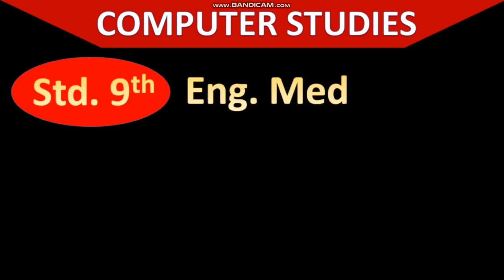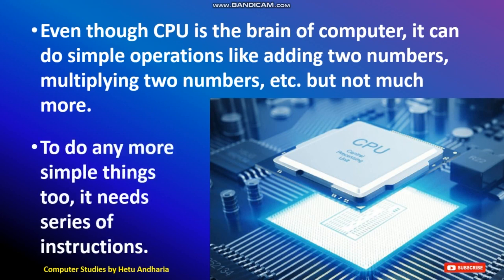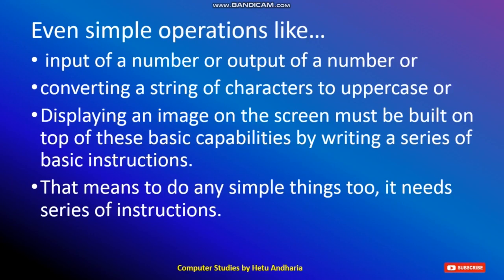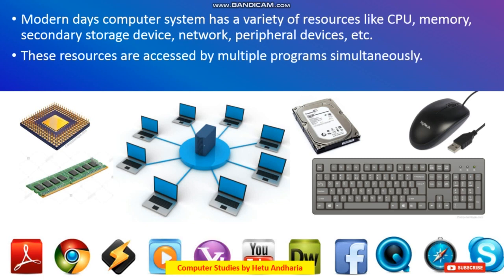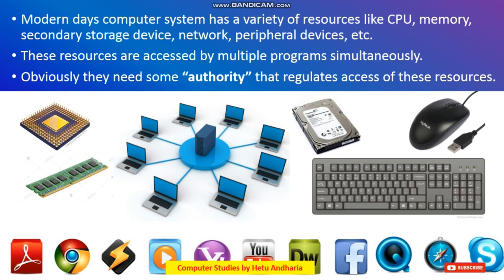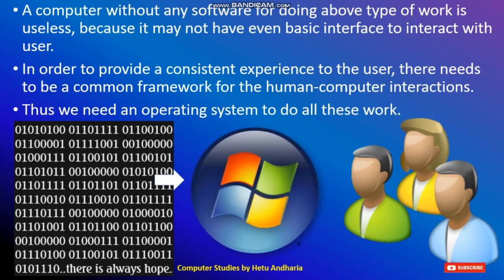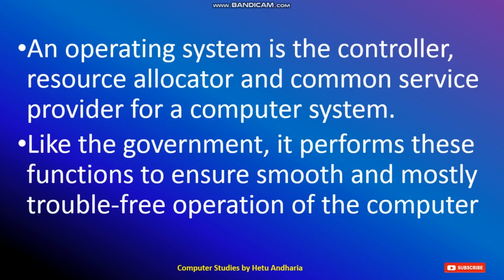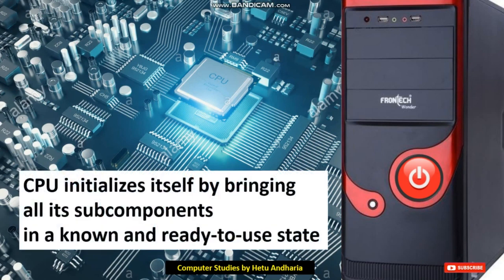9th Std Computer Studies Chapter 5 (part 1) | English Medium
9th Std Computer Studies Chapter 5 (part 1) | English Medium

Through this video I am explaining chapter 5 (introduction to operating system) of standard 9th Computer subject (English Medium) GSEB (Gujarat secondary education board). This is part 1.

introduction to operating system chapter 5
computer studies std 9th chapter 5
online teaching